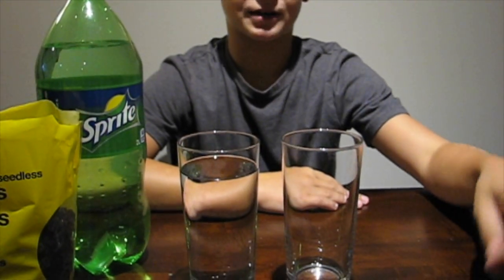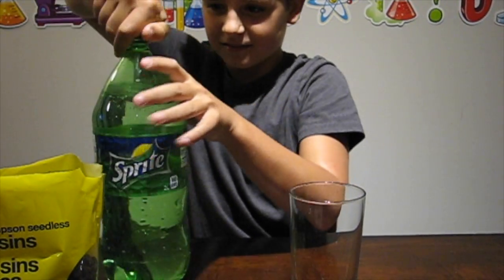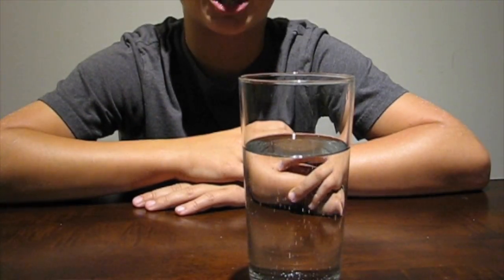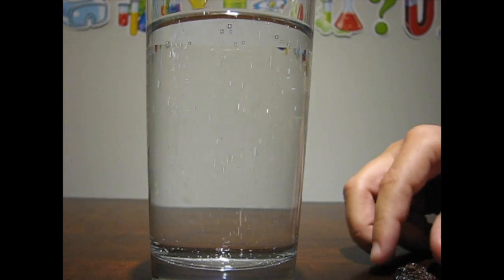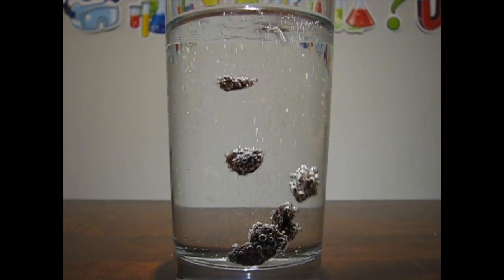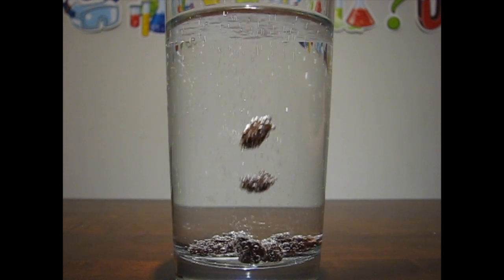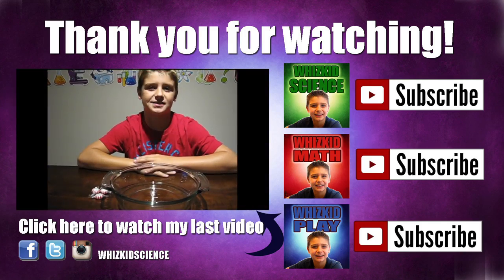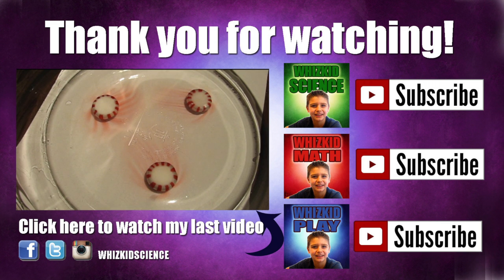Incredible Dancing Raisins EASY KIDS SCIENCE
Fun and easy science experiment for kids!
Watch as raisins dance in a glass of soda.